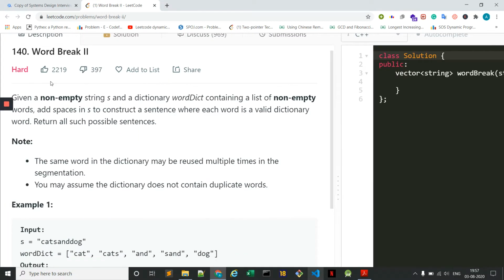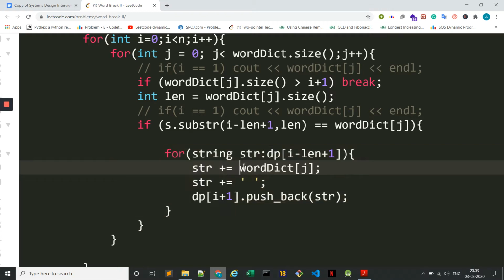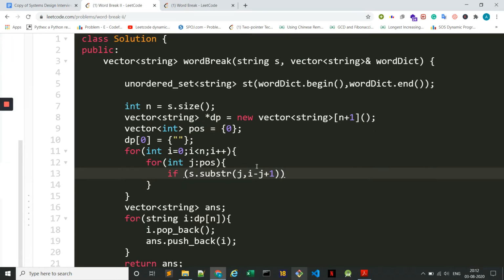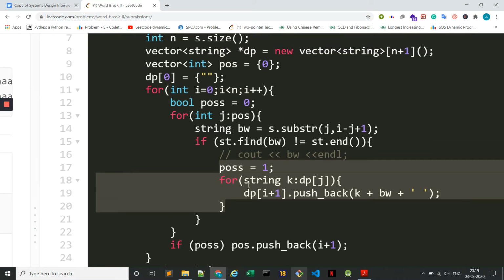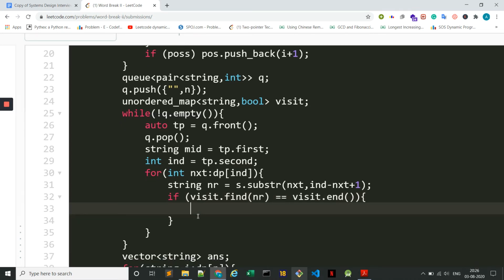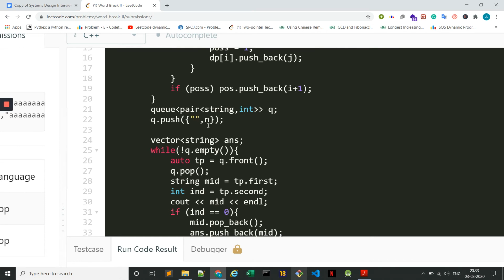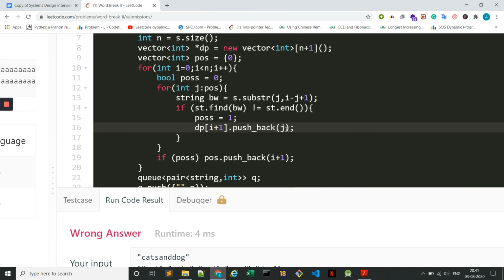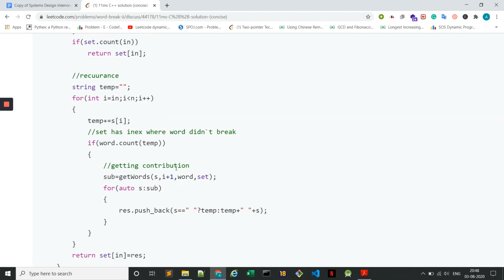Word Break II - LeetCode